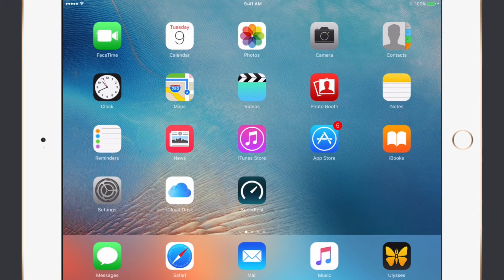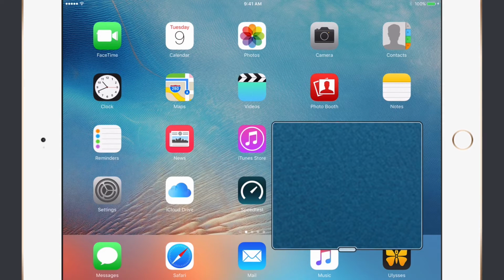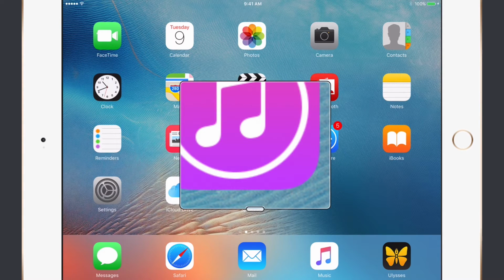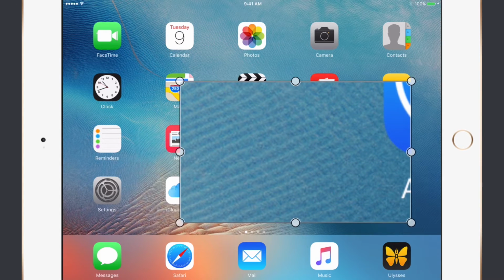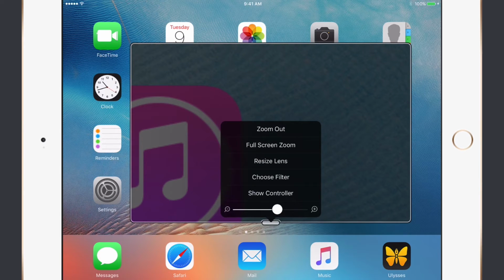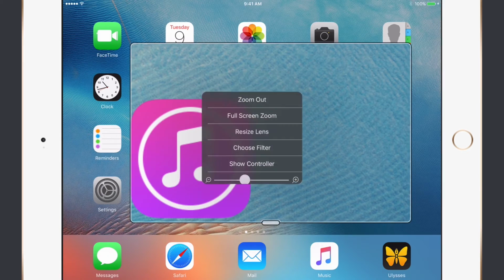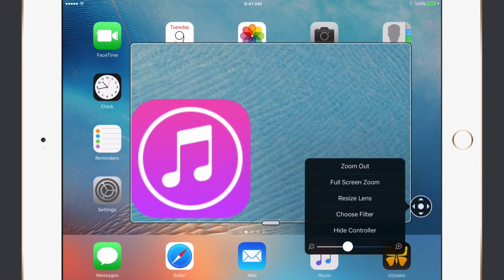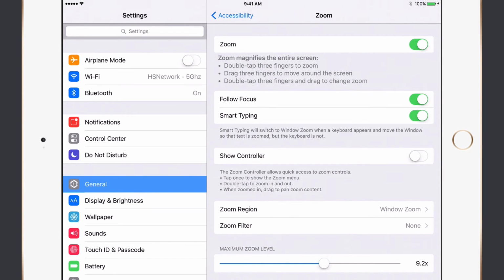ScreenCastsOnline - Tip of the Week scototw021 - Zoom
Welcome to the brand new weekly tip show scototw021 from ScreenCastsOnline.

One thing Apple takes very seriously across all of its products is accessibility.  The built in Zoom is a great feature in iOS 9 and makes integrating the iPhone and iPad devices into our lives a lot easier.
Don walks us through the ins and outs of this feature and walks you through how to use Zoom to make your life, on your iPad or iPhone easier.

or download the free ScreenCastsOnline Showcase app

Don